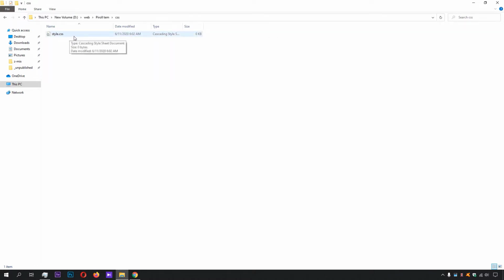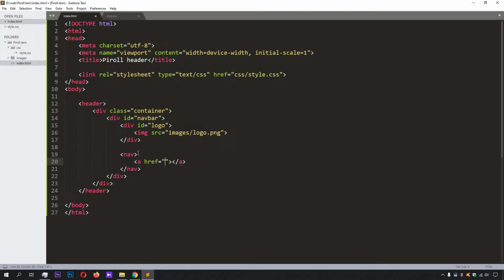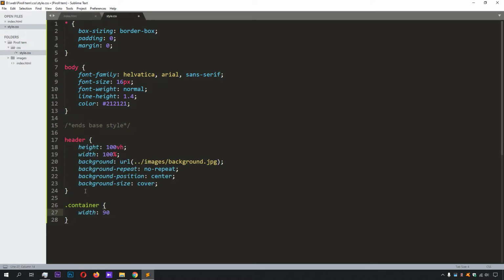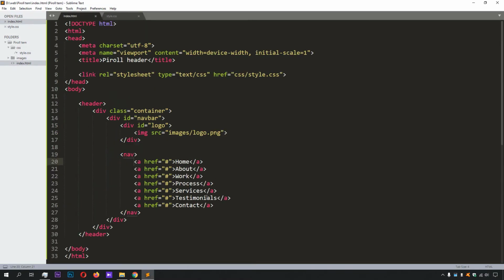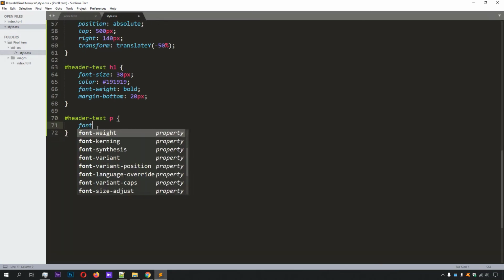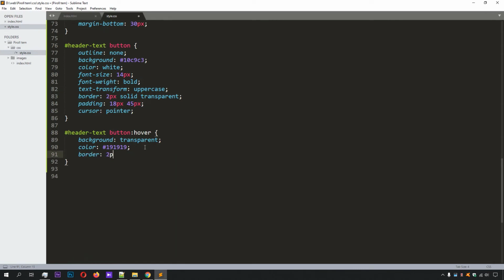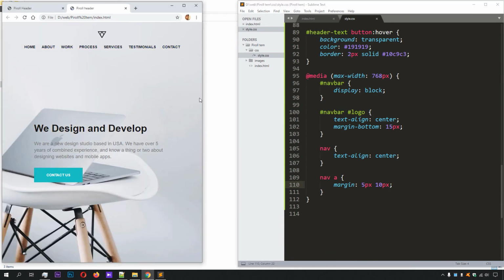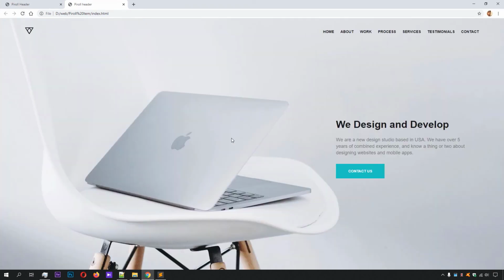Make Your Own Website Using HTML and CSS - 🗣️ voiceover!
responsive website using HTML and CSS / HTML CSS website design project
In this engaging and comprehensive web design tutorial, I'm going to guide you through each step of the process, from understanding the principles of responsive website design to implementing practical HTML CSS techniques. By the end of the video, you will have the confidence and know-how to tackle your very own HTML CSS website design project. With clear explanations, practical examples, and hands-on demonstrations, this tutorial is a must-watch for anyone aspiring to master responsive web design. Don't miss out on this opportunity to enhance your web development skills and create visually appealing websites.

website design with HTML and CSS, responsive website design in HTML and CSS, HTML and CSS website design project

codermj